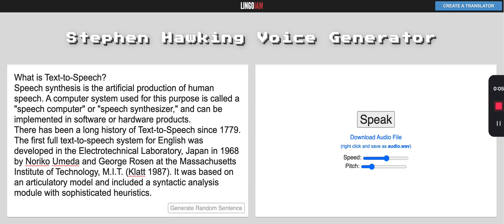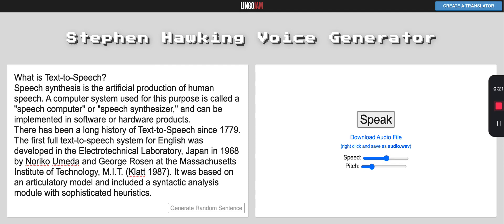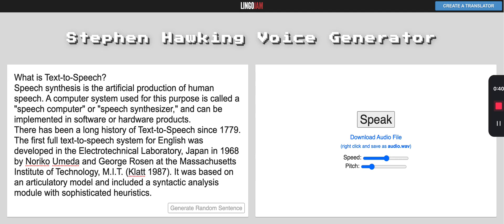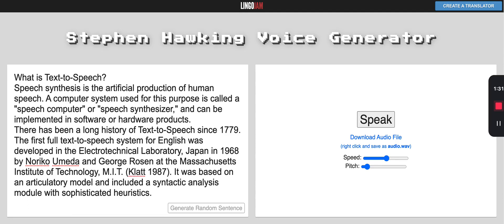What is Text to Speech? - LingoJam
What is Text-to-Speech?
Speech synthesis is the artificial production of human speech. A computer system used for this purpose is called a "speech computer" or "speech synthesizer," and can be implemented in software or hardware products.
There has been a long history of Text-to-Speech since 1779.
The first full text-to-speech system for English was developed in the Electrotechnical Laboratory, Japan in 1968 by Noriko Umeda and George Rosen at the Massachusetts Institute of Technology, M.I.T. (Klatt 1987). It was based on an articulatory model and included a syntactic analysis module with sophisticated heuristics.